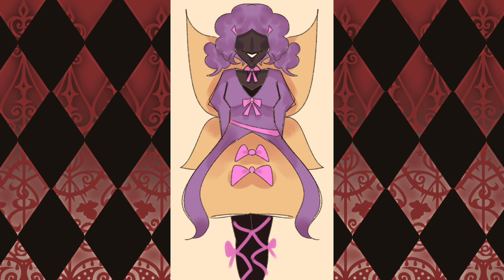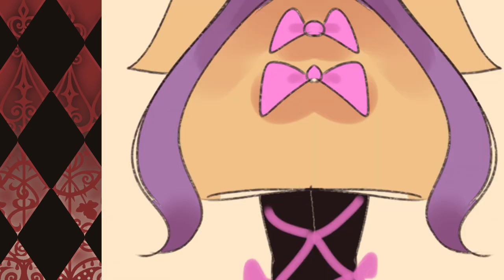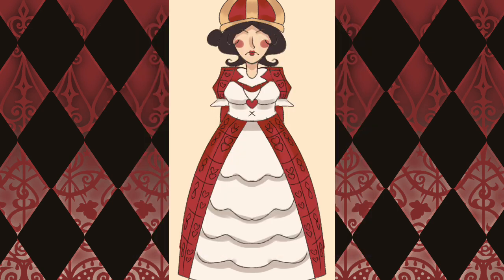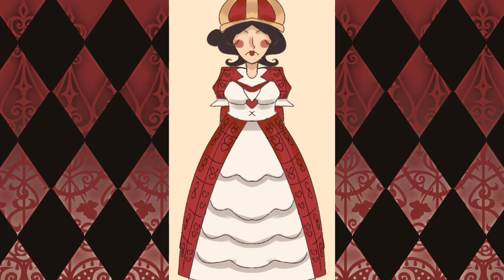Making my own fairytale adaptions: Wonderland!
Just a nice little drawing process with commentary